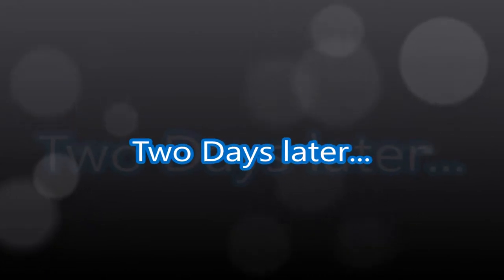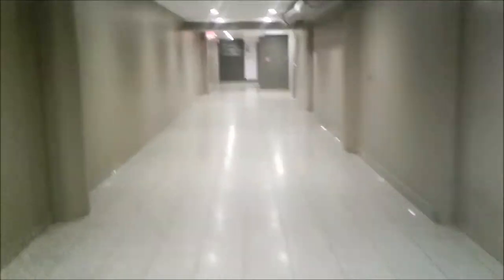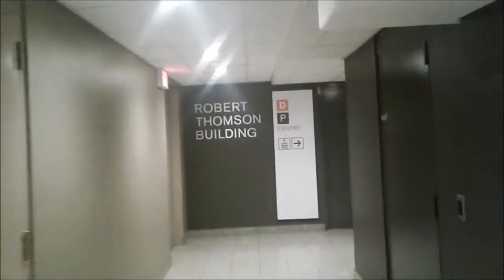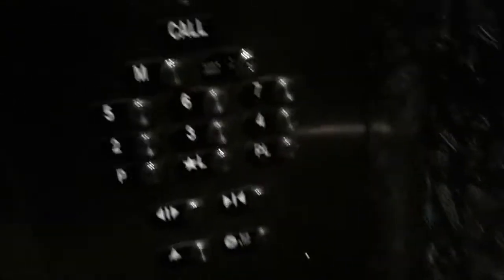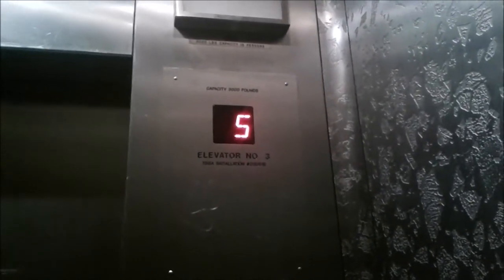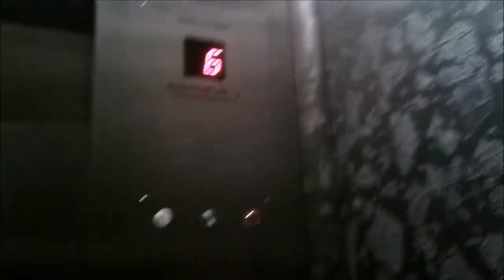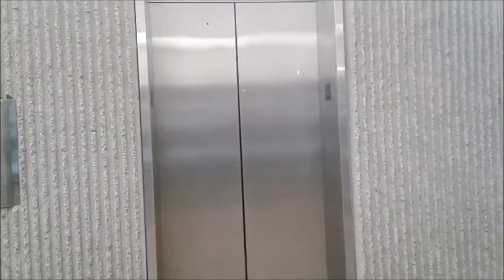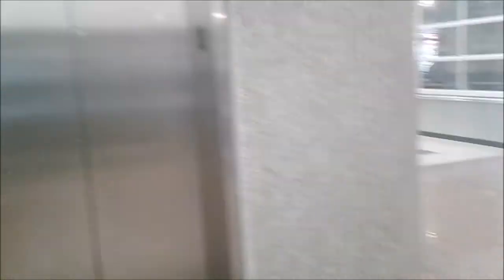Otis Elevator @ Robert Thomson Building (Jackson Square) Hamilton, ON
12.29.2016 = Back on December 27th, 2016, I've attempted to do an elevator video @ the Robert Thomson Building @ Jackson Square in Hamilton, Ontario. But apparently the video was really shaky because I was really worried about putting up with people accusing me of recording them while I was actually filming the Elevator. But two Days later, I went back and re did the elevator Video, I didn't do a cab view in this video. Enjoy this Video.